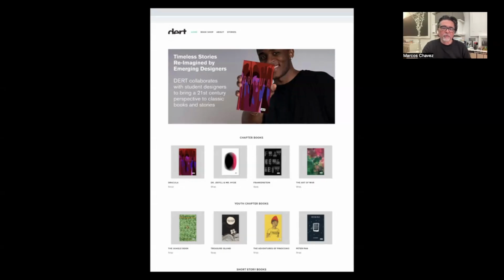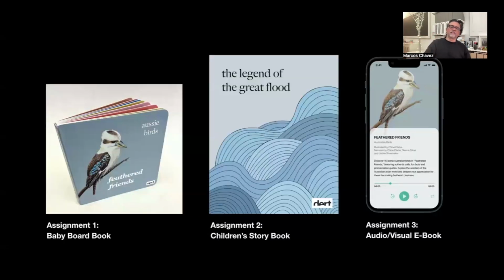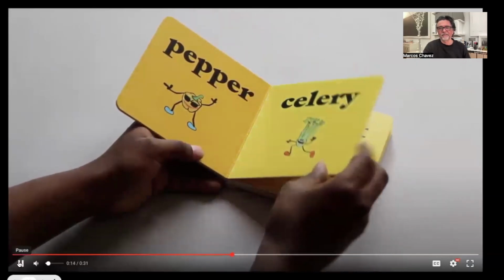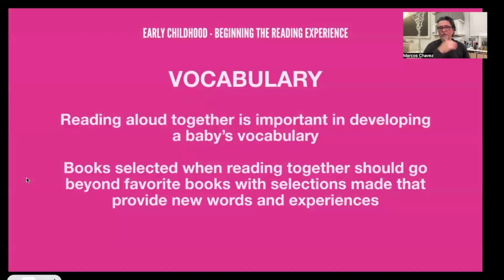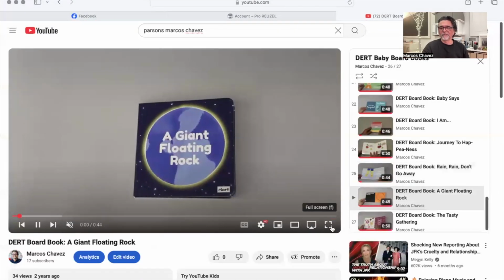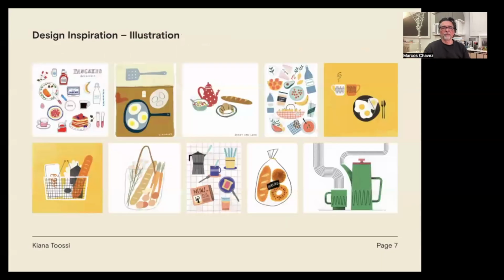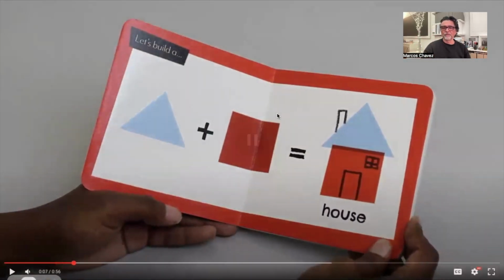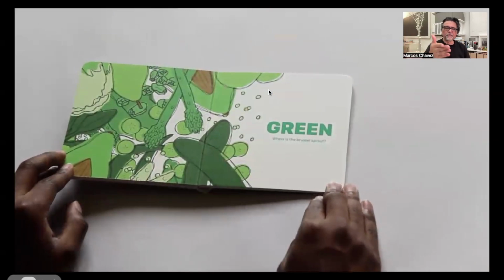Collab: Design For Literacy - Week 1-2 Recap/Briefing